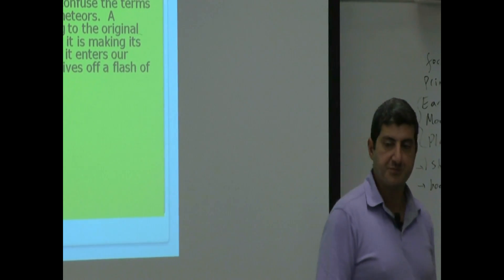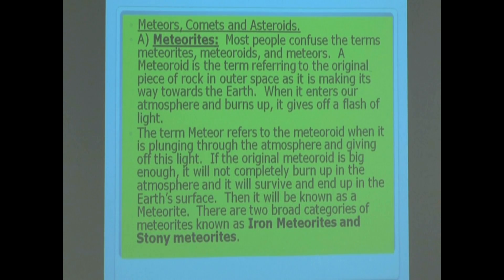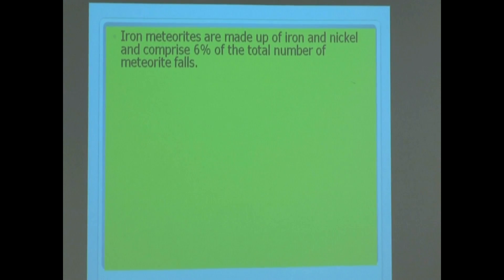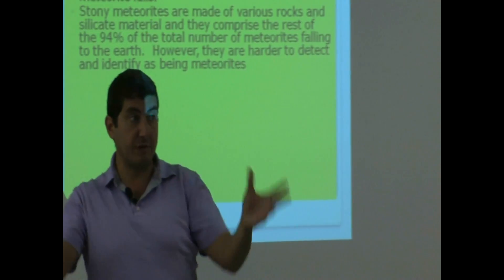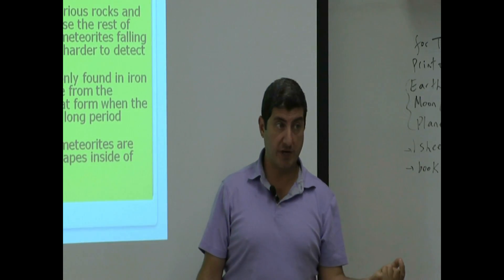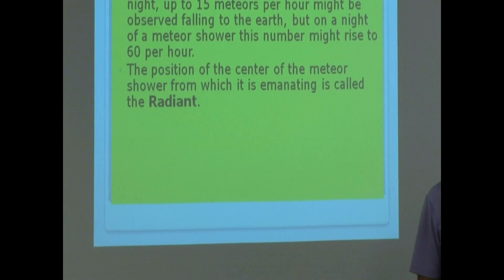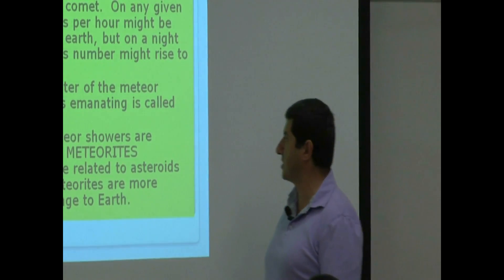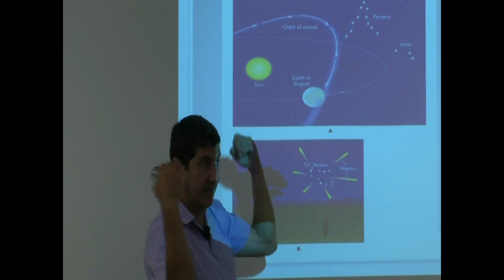Solar System Review l (Meteors)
This video explains the difference between a Meteoroid, Meteor, and Meteorite and the characteristics of Iron and Stony meteorites. It also explains the origins of meteor showers and why and when they happen.